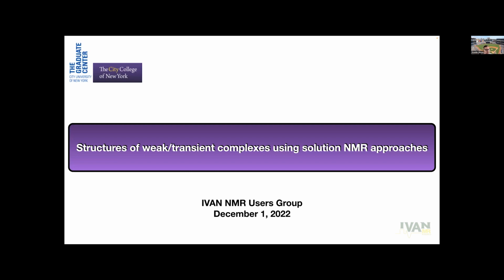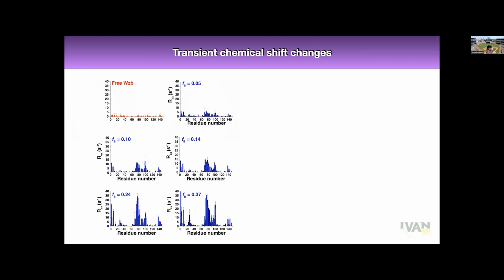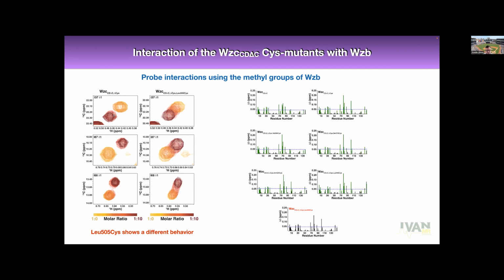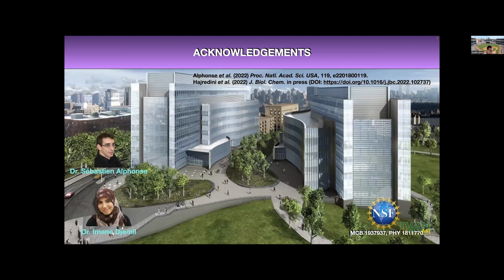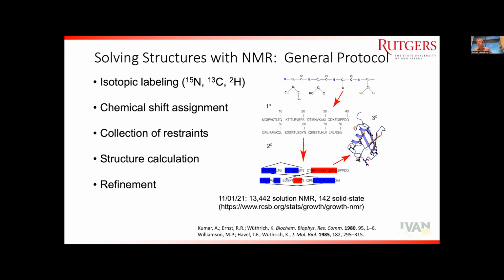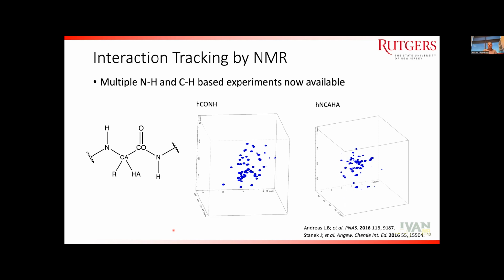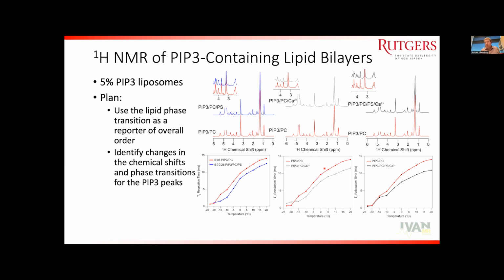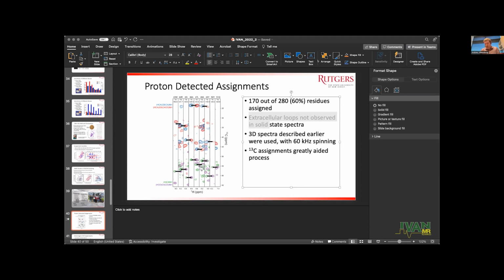Bio NMR Applications - An Introduction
On Thursday December 10, 2022 the IVAN Users Group held a discussion of Bio Molecular NMR Applications. Murali Nagarajan (Rutgers University), lead the panel that included Prof. Ranajeet Ghose (Department of Chemistry &amp; Biochemistry, CUNY) who presented an introduction to the study of week complexes in solution and Prof. Andrew Nieuwkoop (Department of Chemistry and Chemical Biology, Rutgers, The State University of New Jersey) who presented practical aspects of structural studies of proteins in the solid state.

NMR applications for the study of structure, dynamics, and interactions have been an integral part of NMR methods advancements and pushing the quest towards ever higher magnetic fields. The range of biomolecular systems that are studied are so wide that the focus is not only on understanding macromolecules and their assemblies in the liquid state but also in the solid state. The, ever increasing, magic angle sample spinning rate approaching 100kHz has led to proton observation in solid-state and a class of newer experiments have been developed that mimic liquid state experiments.